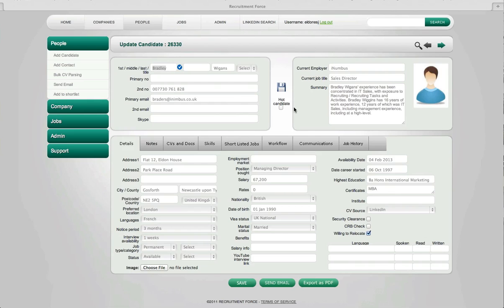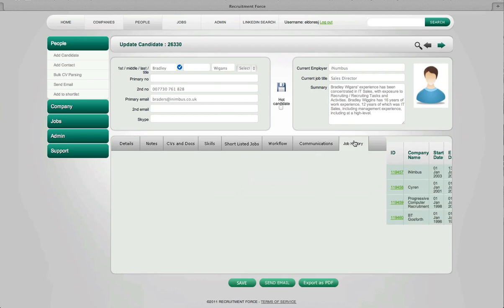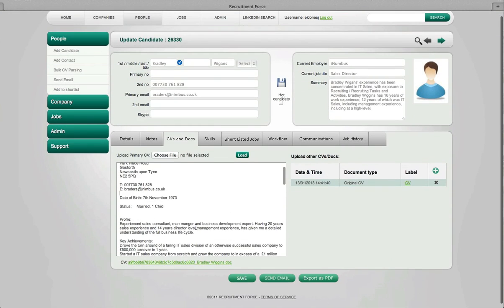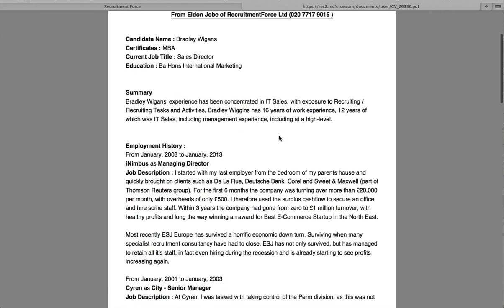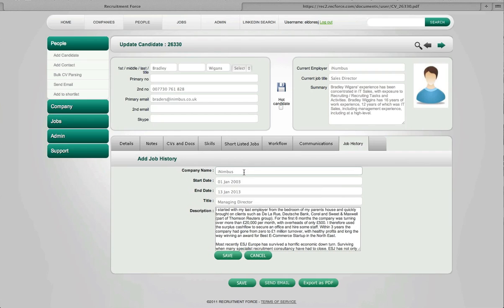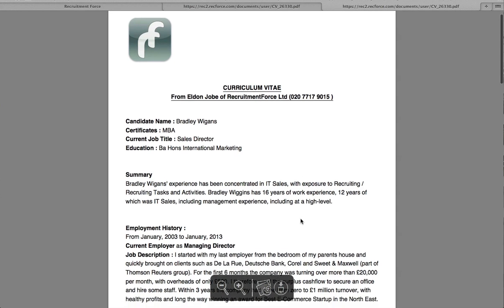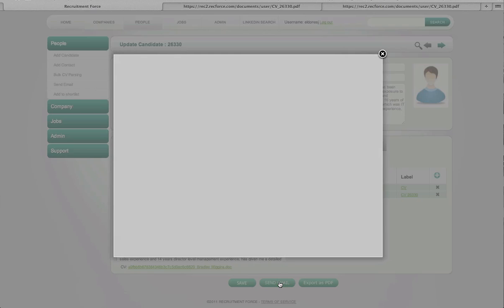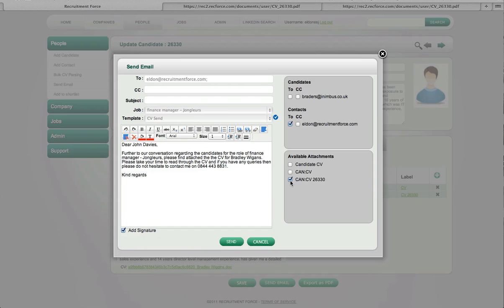HRSi PDF CV Generator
Creating a confidential PDF version of a candidates CV with company logo, ready to send to the client.